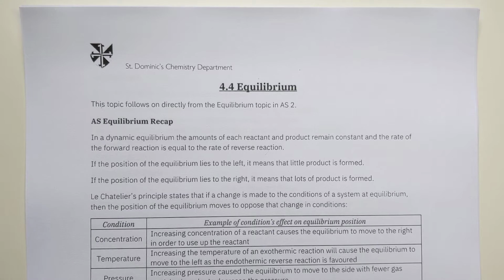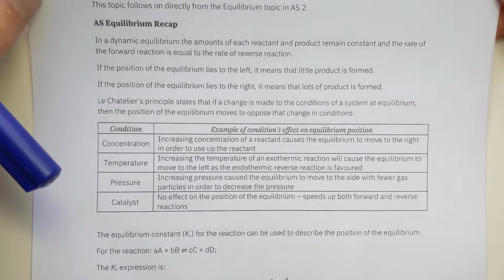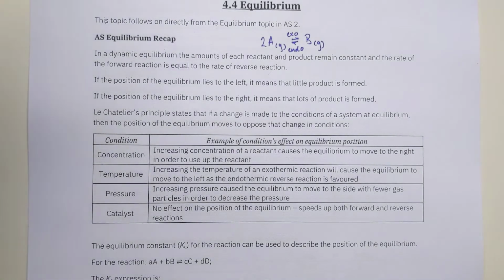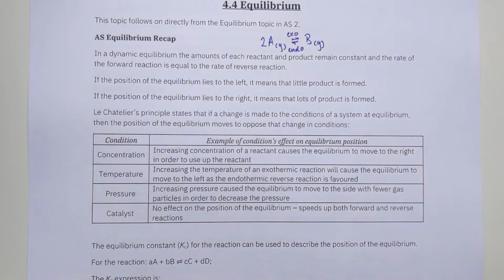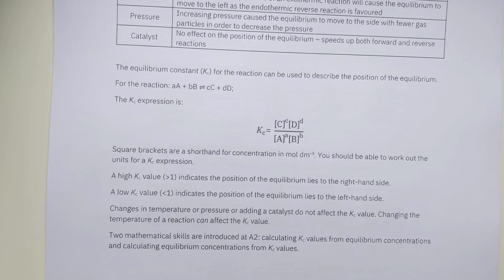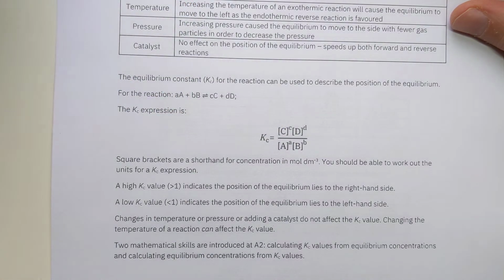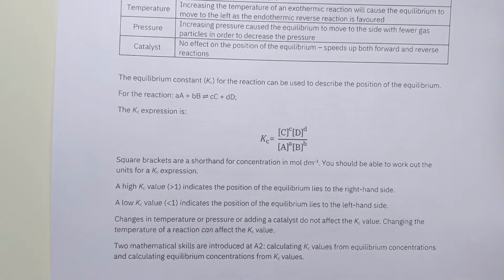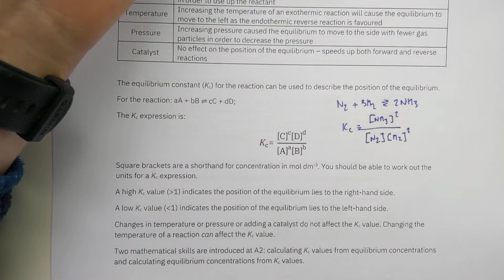Equilibrium Part 1 - Recap of AS Equilibrium